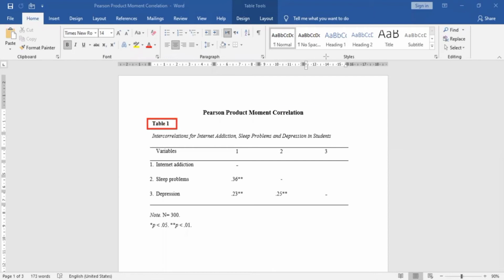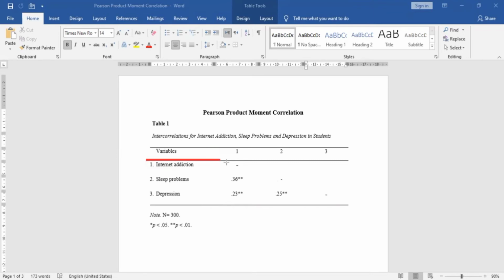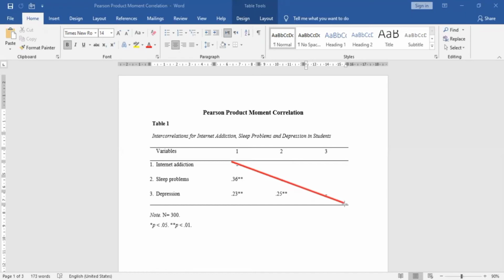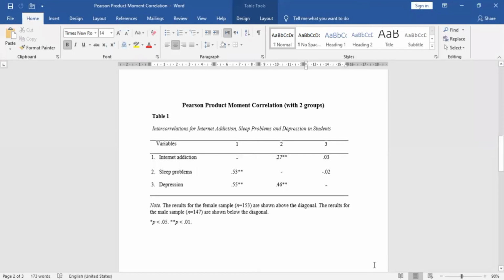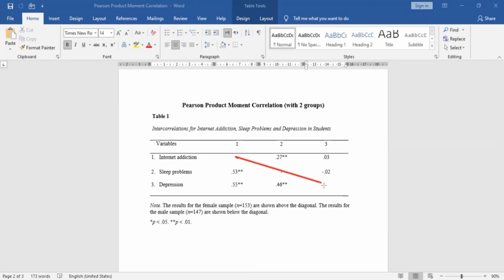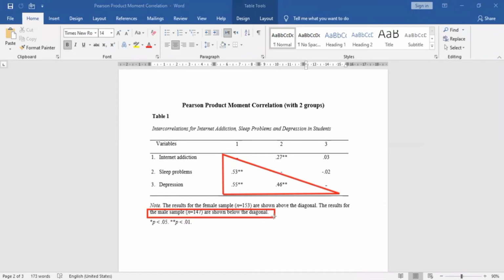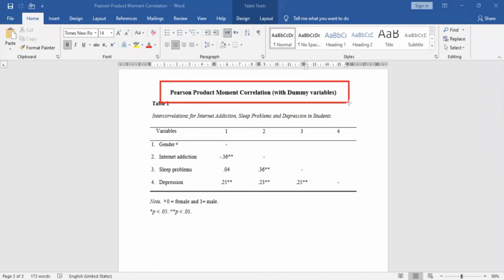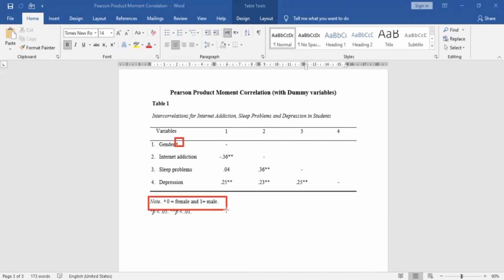Pearson product moment correlation table|APA 7th